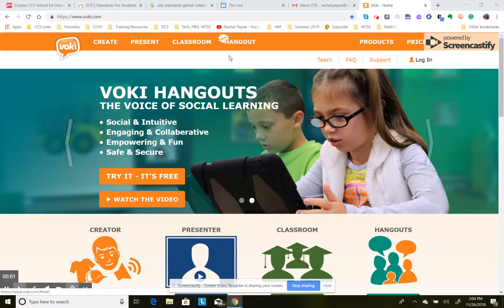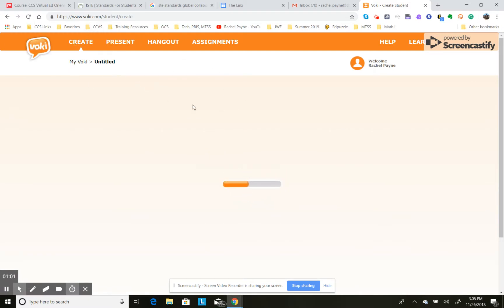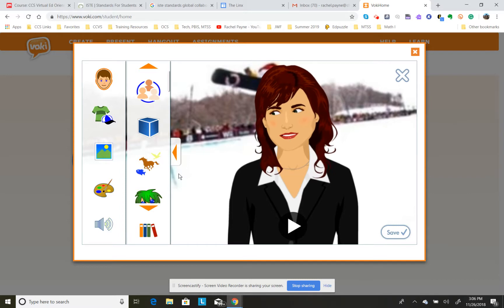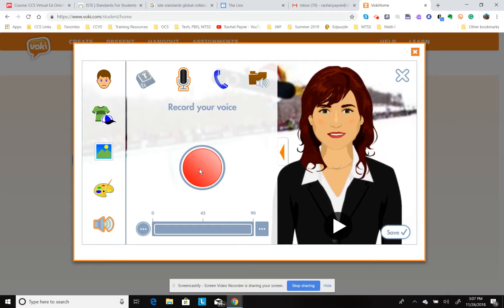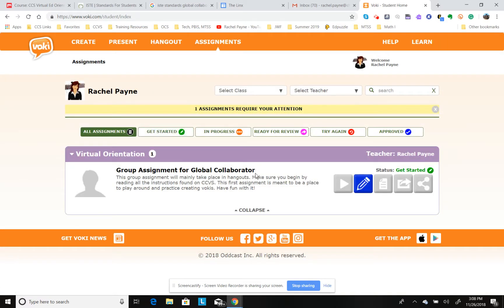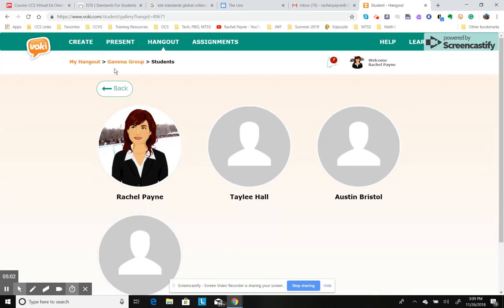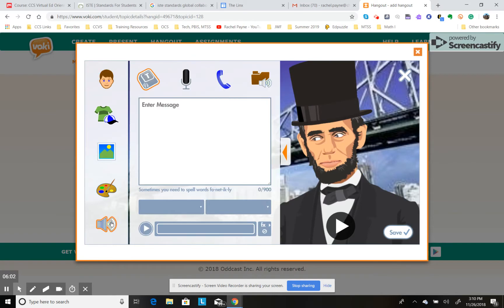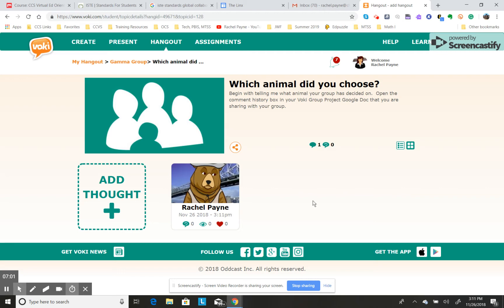How to use the Voki website